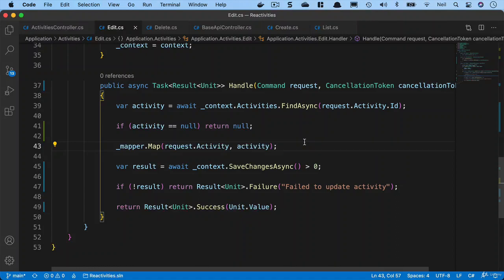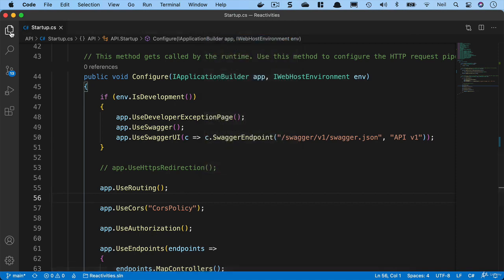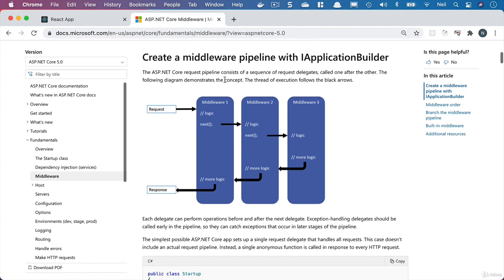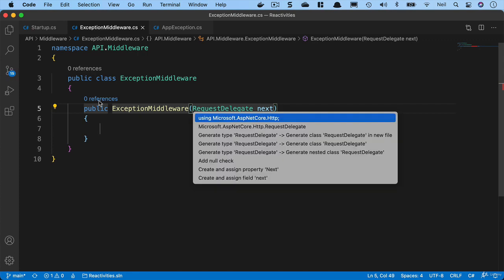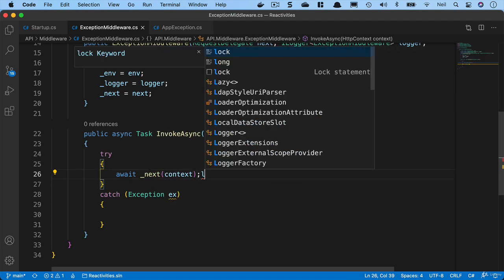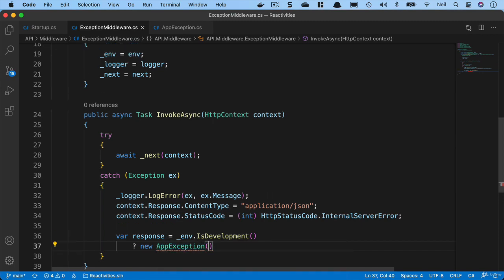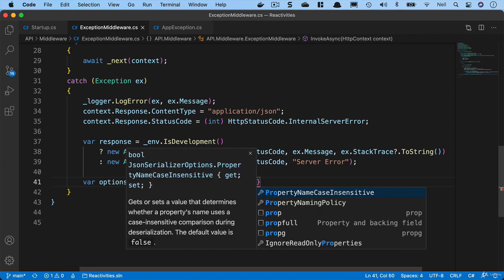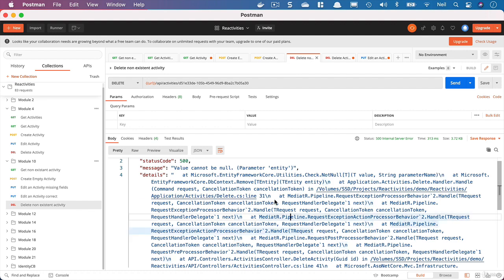Net Core and React Error handling Handling exceptions